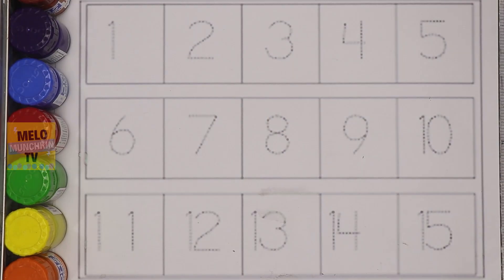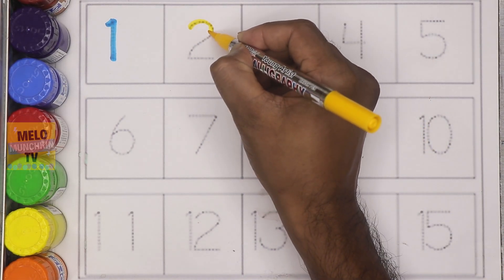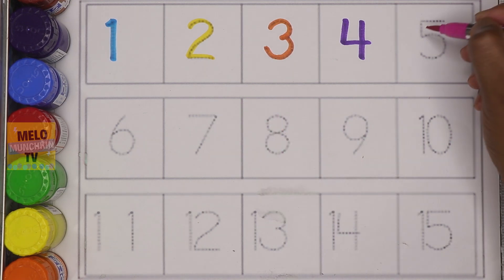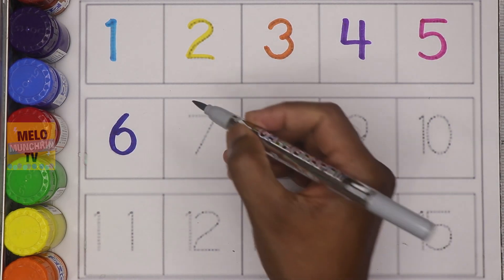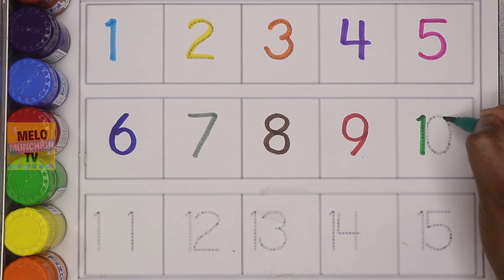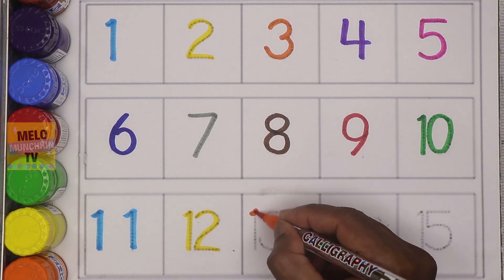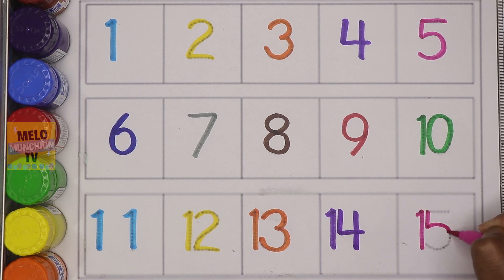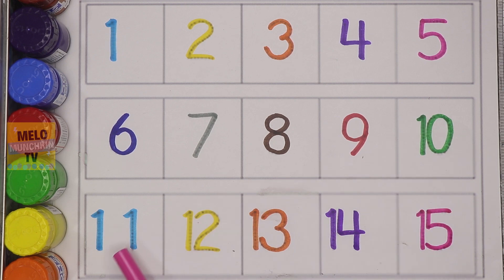Learn Numbers and number names from 1 to 15 for kids | Counting Numbers for kids and preschool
Hello Kids, Learn Numbers from 1 to 15, how to read and write numbers from 1 to 15.